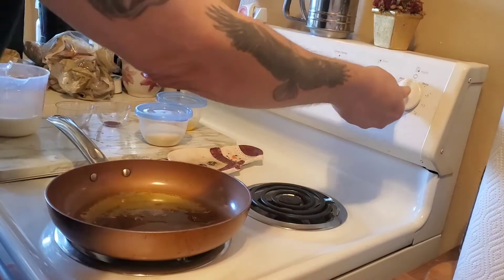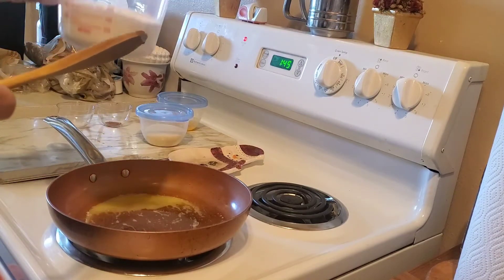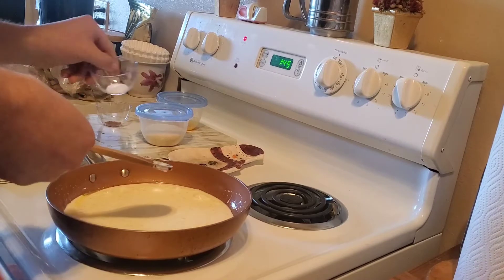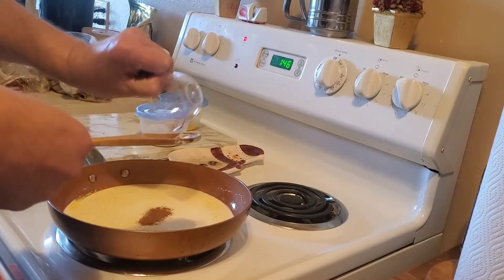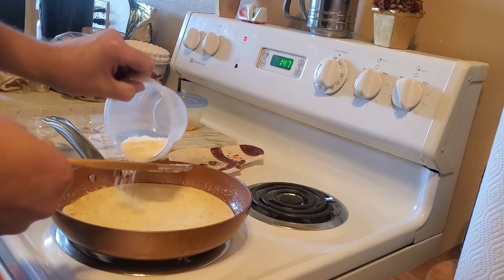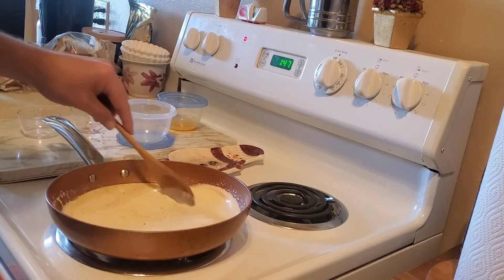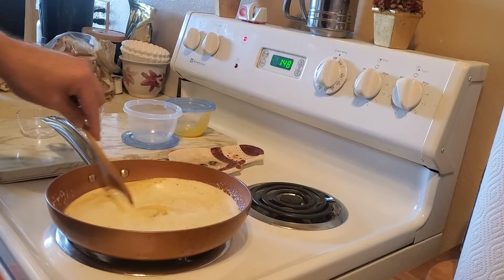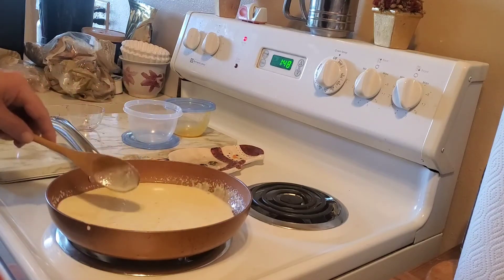Alfredo sauce step by step recipe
homemade sauce tutorial This is a step by step recipe for homemade alfredo sauce .This is really easy and these are the ingredients you will need..
1 egg yolk
3 tblspns butter
1 cup heavy whipping cream
1 dash salt
1 dash nutmeg
1/2 cup parmesan cheese separated

melt butter in frying pan over. medium heat. add in heavy whipping  cream.
add a dash of salt and a dash of nutmeg. mix well. add
parmesan cheese 1/4  cup at a time while mixing
add in egg yolk and mix until blended.  simmer 3-5 minutes.